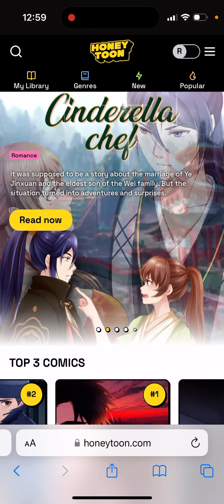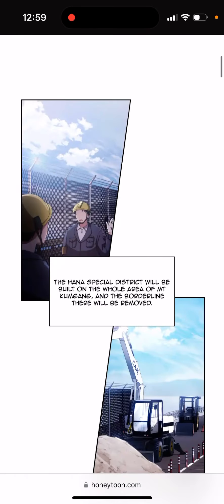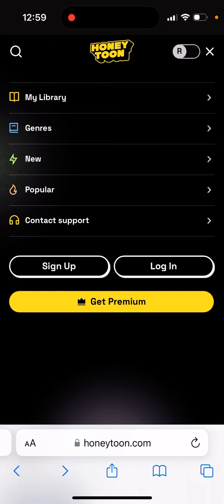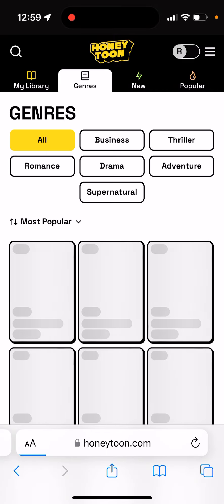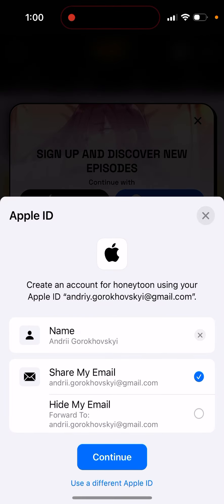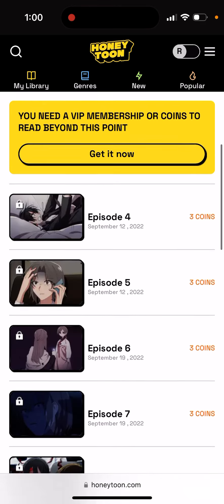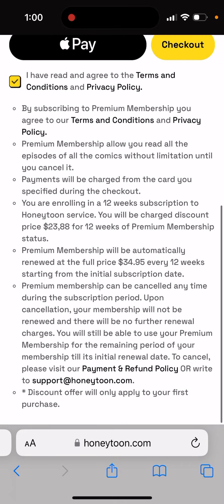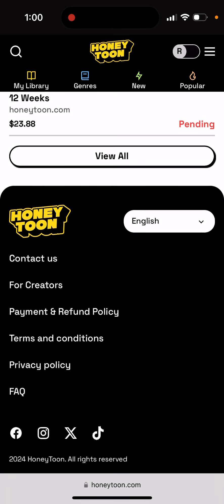Honeytoon app - how to install on iPhone